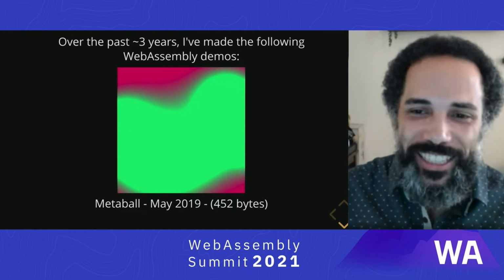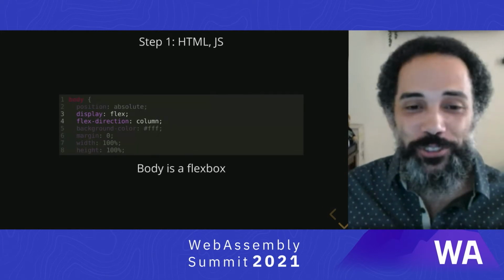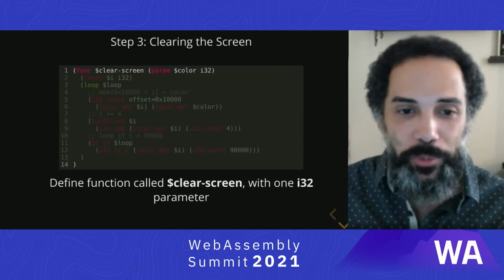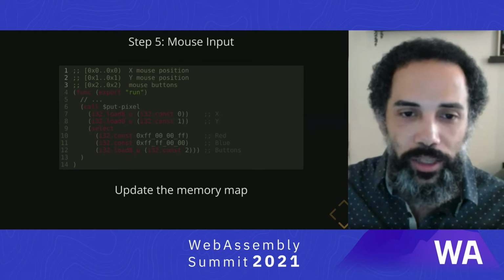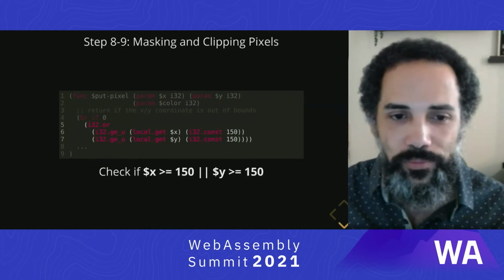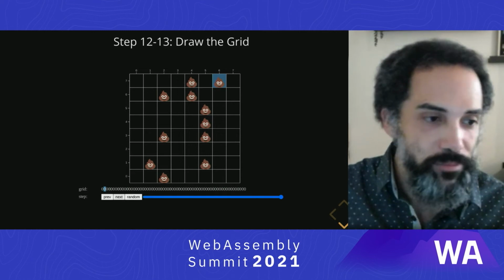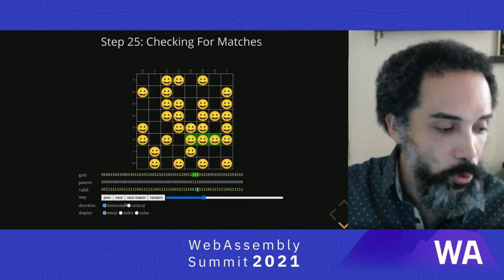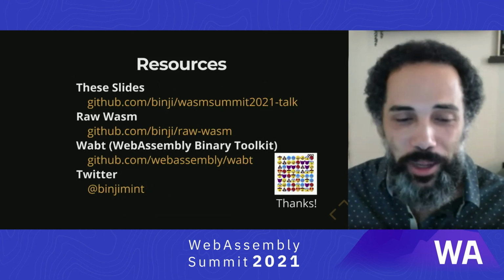Ben Smith — Raw Wasm: Hand-crafted WebAssembly Demos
Over the past few years, I've been making small (each is less than 2KiB), hand-written demos in WebAssembly. I've also written a few blog posts about the largest (see raw wasm: making a maze race, part 1 and part 2). In this talk, I'll give an overview about the project, including how I made the demos, some of the fun tricks I used to keep file sizes small, and even how it can be useful!